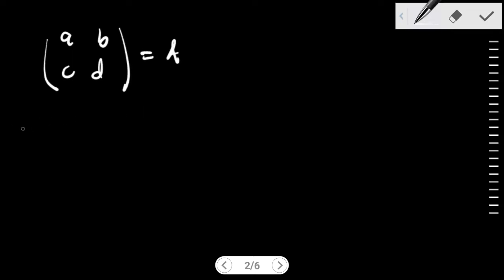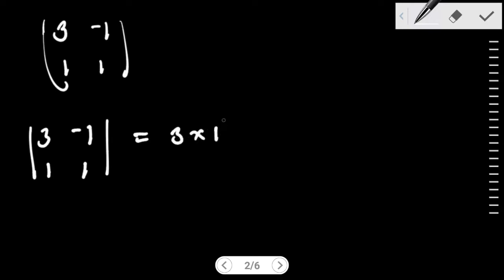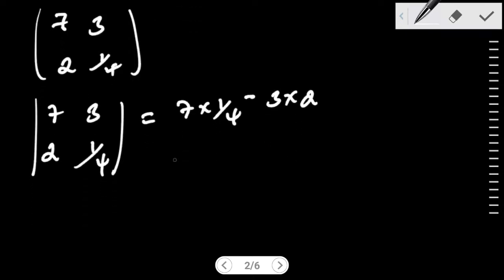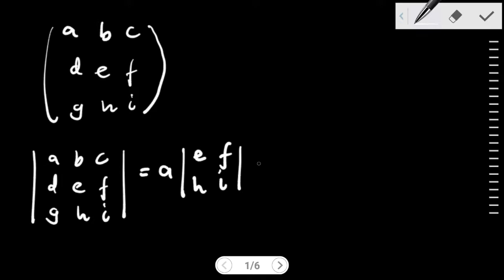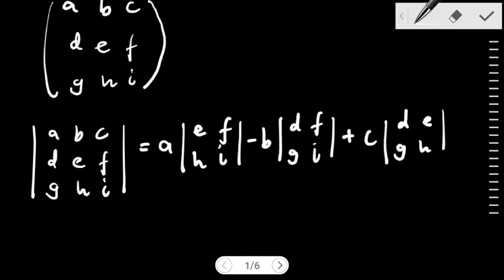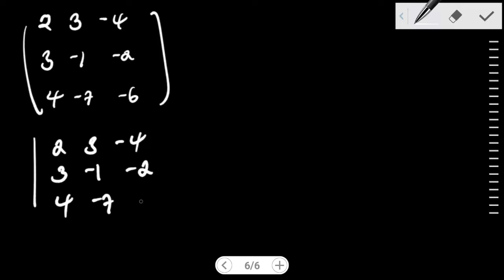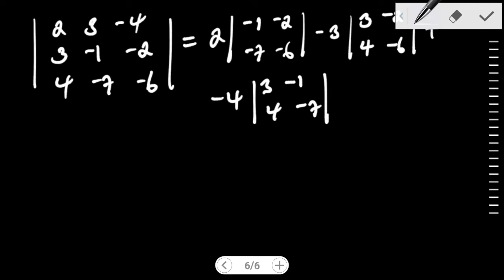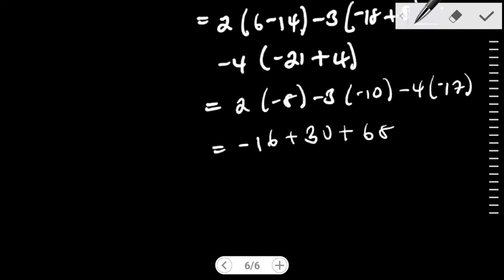Algebra Tutorial: Calculating Determinants of 2x2 and 3x3 Matrices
This video is about determining determinant of 3×3 and 2×2  matrices